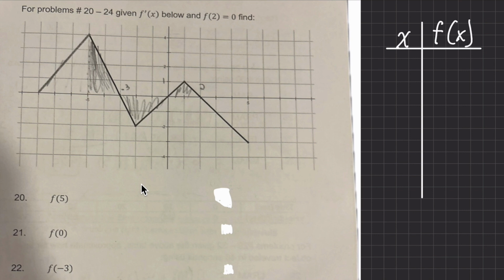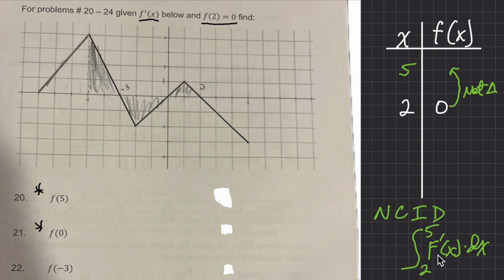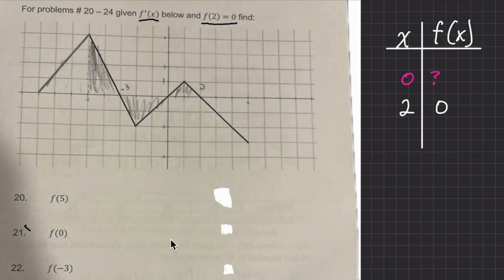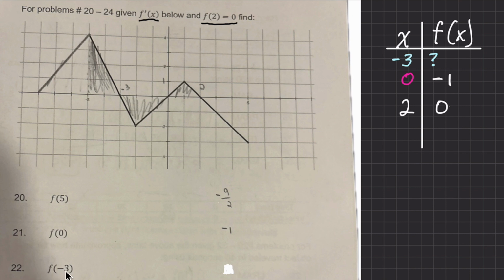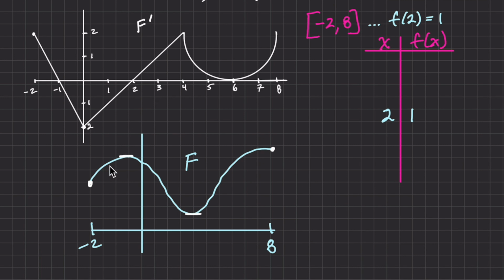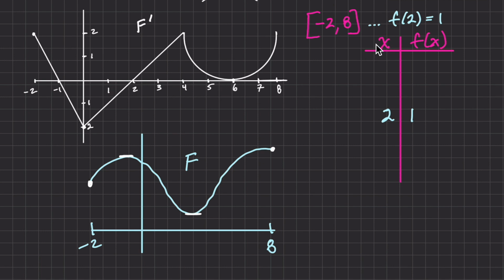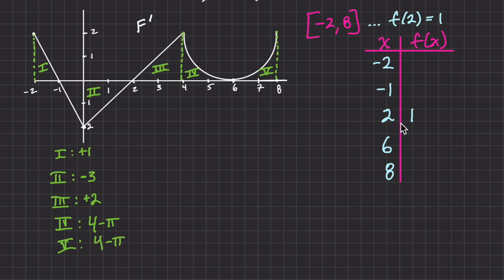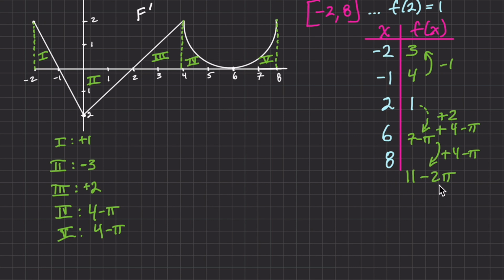Finding Multiple values of F(x) given one of its points and the graph of F'